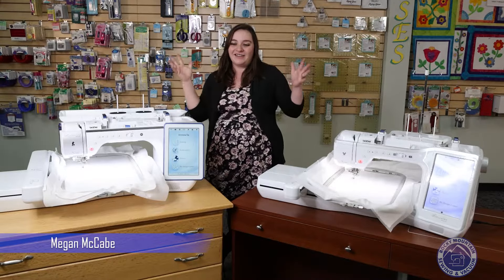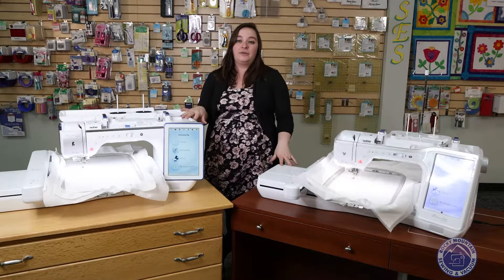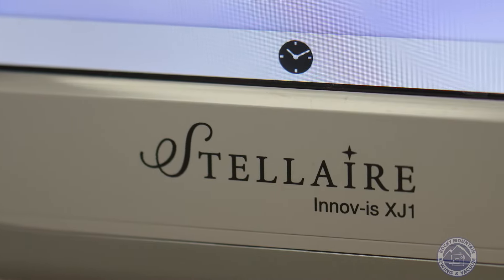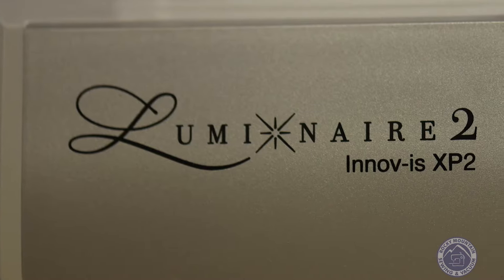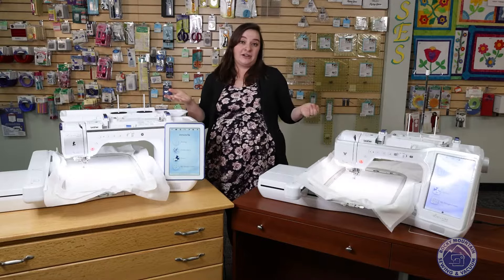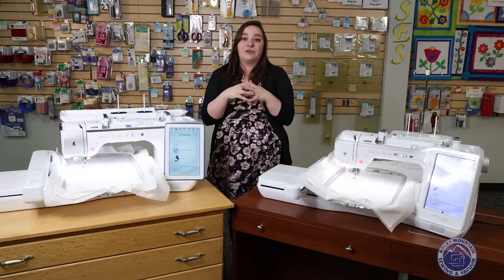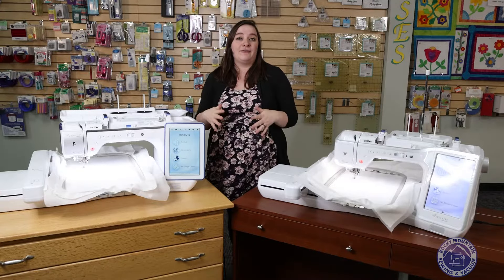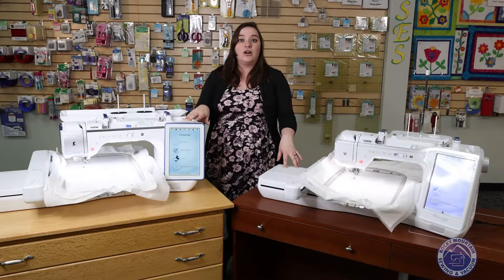This or That Thursday with RMSV: The Brother XP2 Luminaire vs. The Brother XJ1 Stellaire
Why not look at two machines that are chock full of features this week for This or That Thursday?

This week, we are highlighting the Brother XP2 Luminaire and the Brother XJ1 Stellaire sewing and embroidery machines! Both machines are filled with features, and as Brother's top of the line and second to top of the line, they are often looked at together.

Which machine do you see in your sewing room?